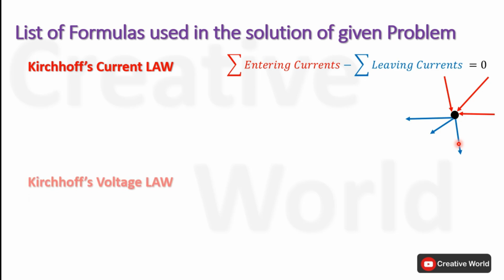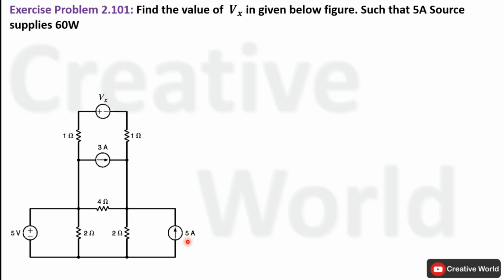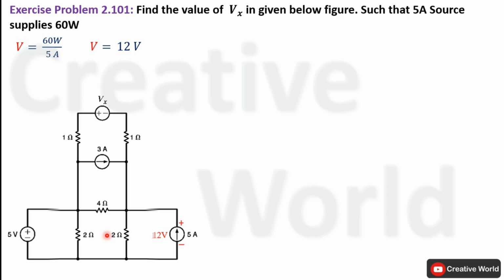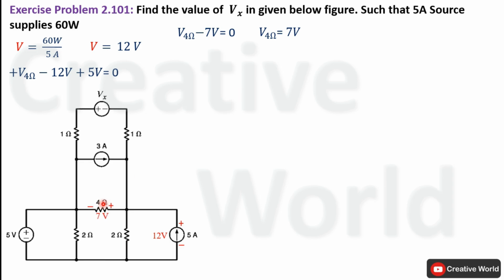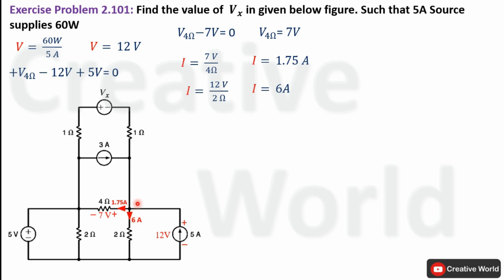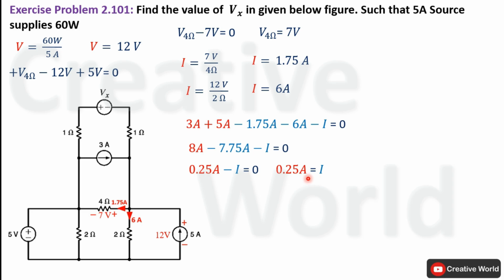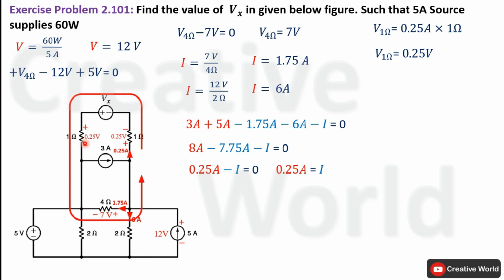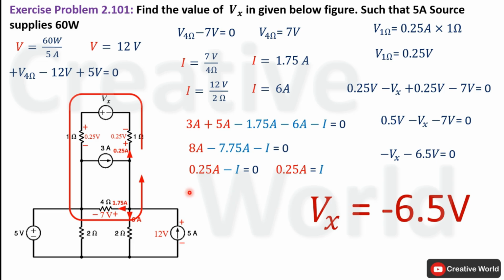Chapter 2 Exercise Problems 2.101 Solution | Linear Circuit Analysis